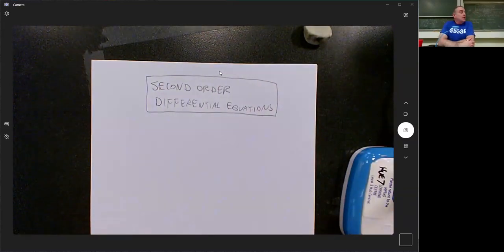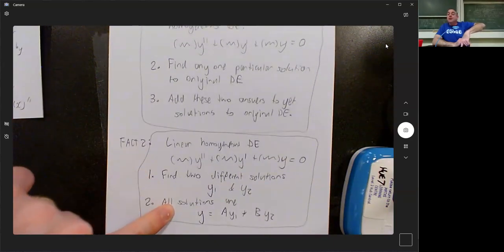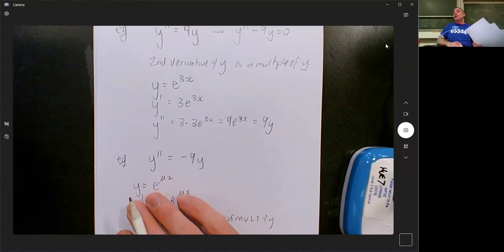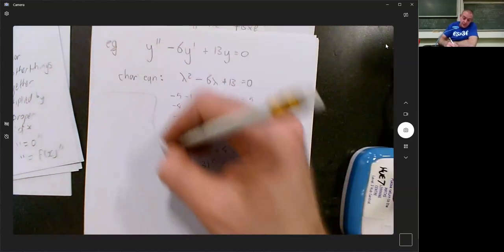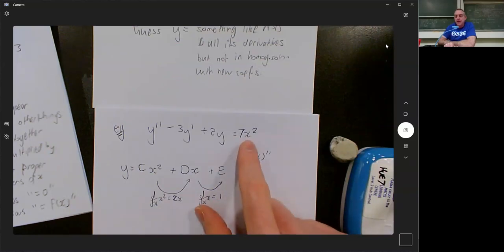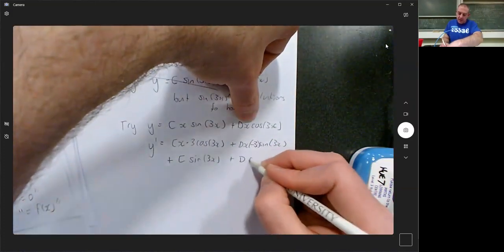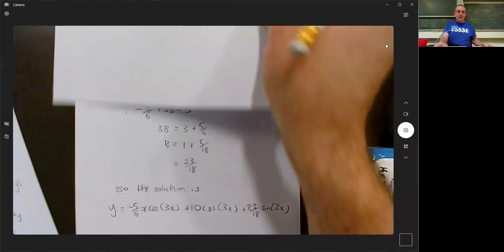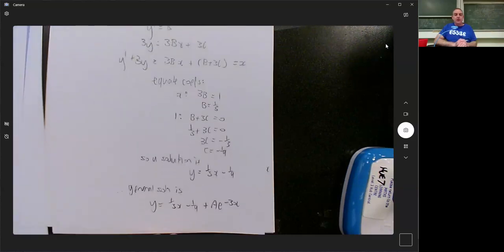REVISION SEMINAR: Maths IB: Linear second order DEs (Sem 1 2023)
This revision seminar was given for students in the Uni of Adelaide course Mathematics IB in Semester 1 2023. David discussed second order linear (constant coefficient) differential equations, including finding the general solution to homogeneous equations via the characteristic equation, and finding a particular solution to a non-homogeneous equation.